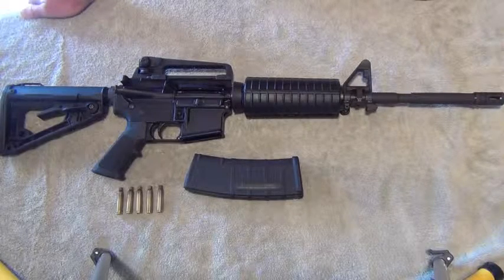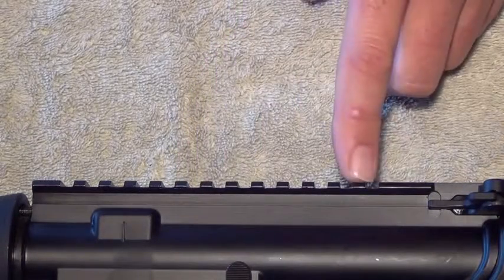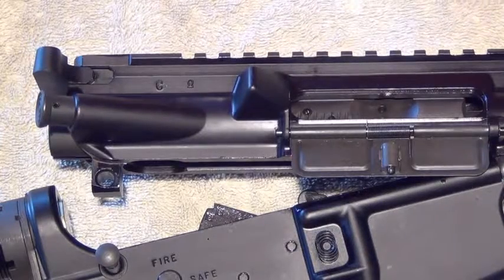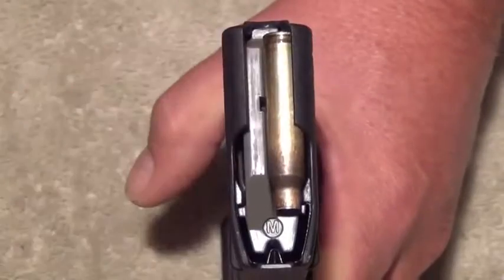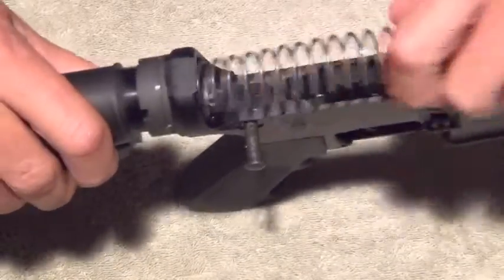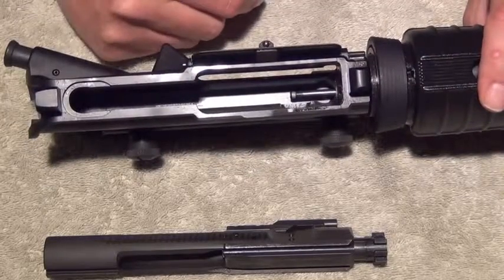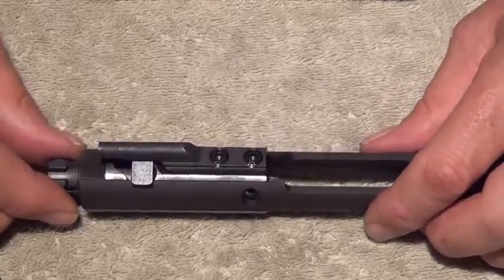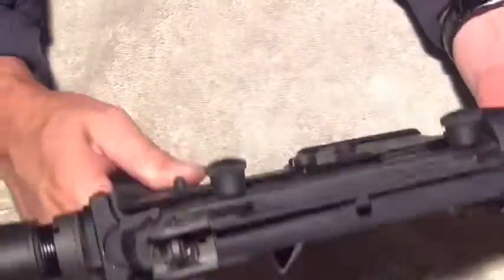JFLCC 13A Weapon Systems/AR-15BasicAssembly